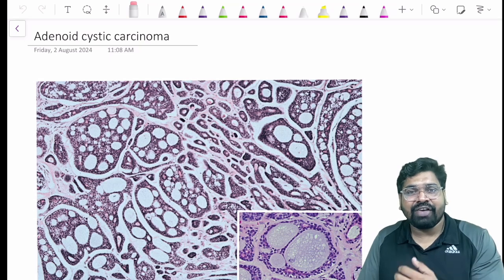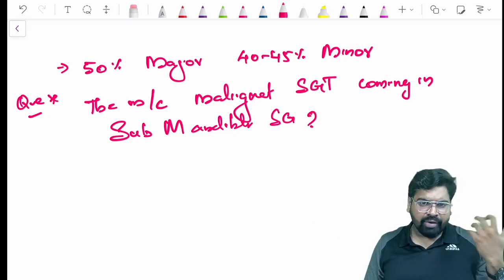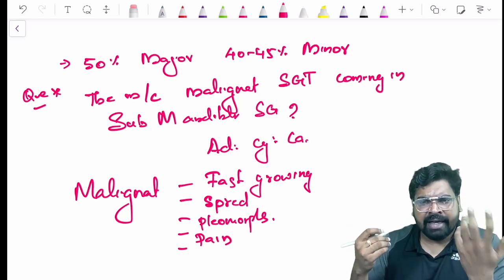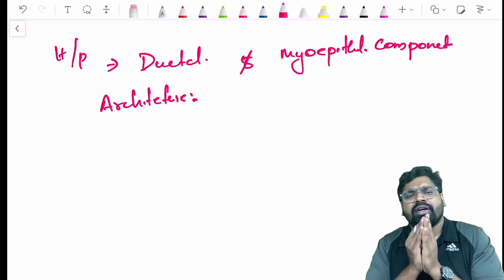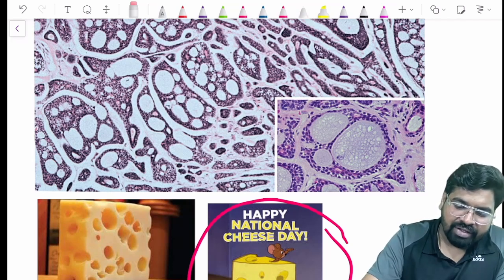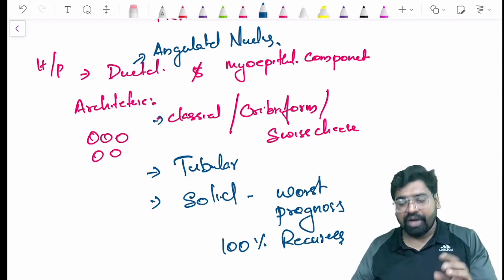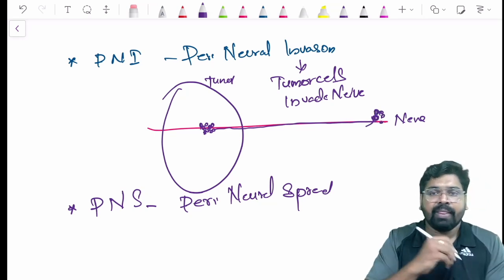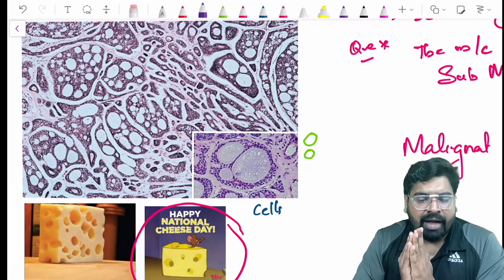Adenoid cystic carcinoma